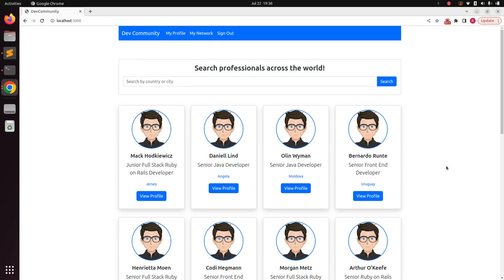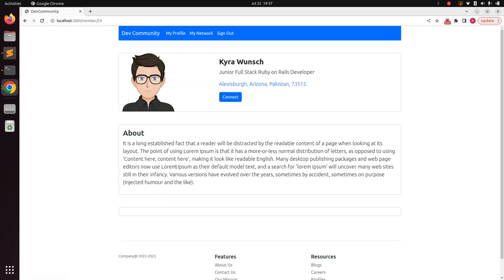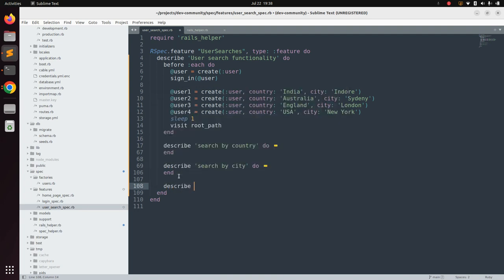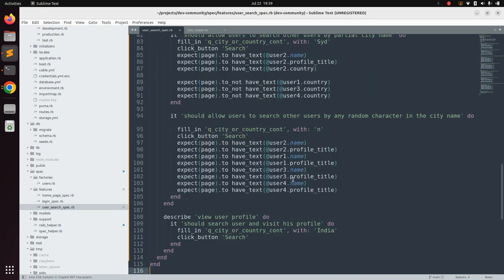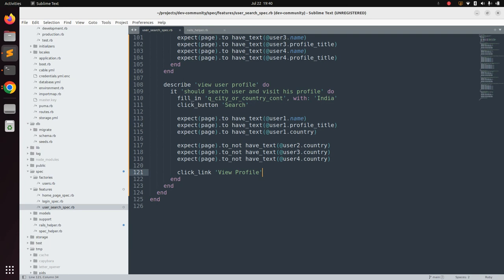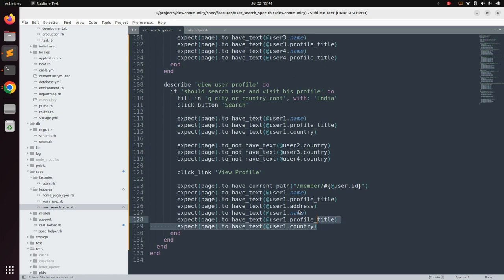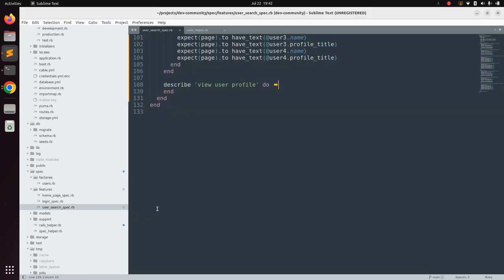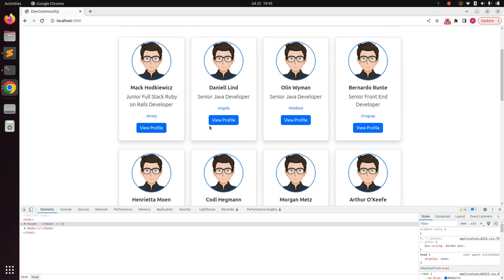Writing capybara spec for stimulating show operation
Hello friends

Welcome back!
In this lecture, we will write a capybara spec example for viewing a user profile. And by following this example you can write such specs for any kind of show action or details page in your rails application. Please watch the complete lecture for a better understanding.

Thanks